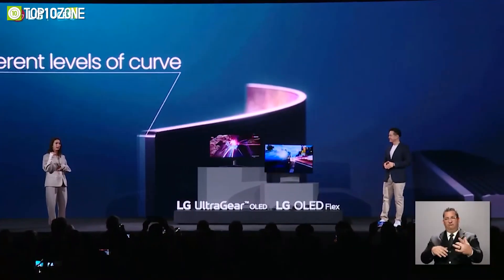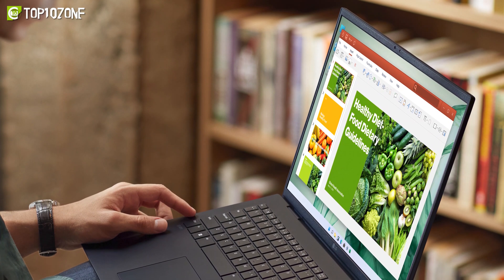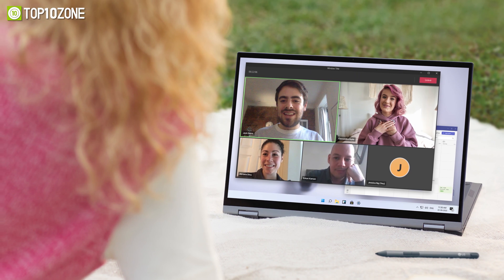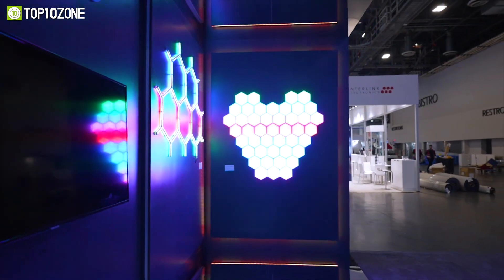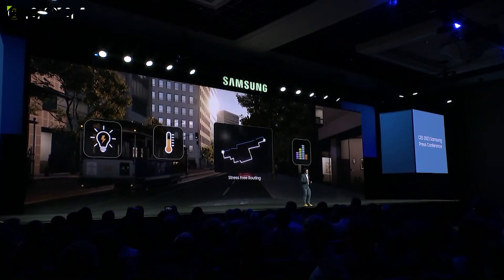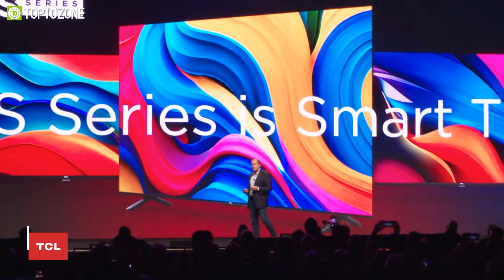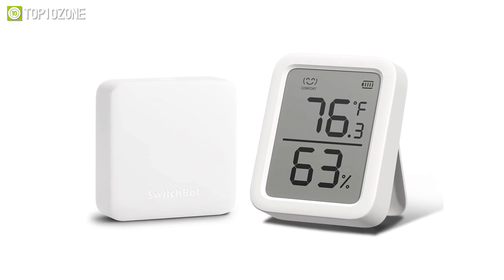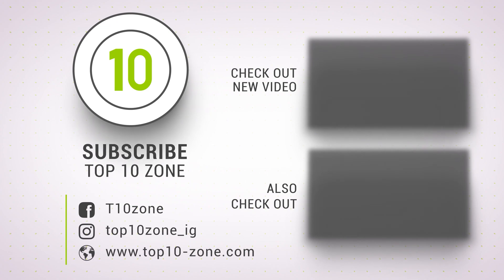Top 10 Innovative Tech Launched at CES 2023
These are the most Innovative Tech Launched at CES 2023. In this video, we’ll be highlighting the best parts of the CES 2023 event! So in order to have an idea of what you should be looking out for, watch our video till the end!

Innovative Gadgets Launched at CES 2023 List:

00:00 - Introduction

This content was created in exchange of compensation and/or free products from LG.

00:25 - LG

00:32 - LG UltraGear OLED (Sponsored)

01:53 - LG gram (Sponsored)

04:14 - LG ArtCool Gallery

04:26 - LG MoodUP Refrigerator

04:43 - LG SIGNATURE OLED M

05:03 - LG Styler ShoeCare & LG Styler ShoeCase

05:16 - LG PuriCare Aero Furniture

05:30 - LG Cockpit Computer

05:45 - Govee AI BOX

05:50 - Govee AI BOX (Sponsored)

Samsung

07:49 - Samsung Neo QLED Lineup
Samsung MICRO LED Lineup
Samsung OLED Lineup

08:12 - Samsung's Ready Care smart-car system

08:29 - SmartThings Station

08:38 - Bespoke Infinite Line column refrigerator

Sony

09:00 - Project Leonardo

09:09 - PSVR 2

09:23 - Sony Honda Mobility (SHM) Afeela prototype EV

TCL

09:40 - TCL Q Series TV

09:49 - TCL S-Series Soundbar

09:56 - TCL 40 Series Smartphone

10:07 - Hisense

10:40 - Displace TV

Other Brands

11:09 - Switch Bot CES (Sponsored)

12:17 - Razer Edge 5G

12:30 - Nvidia RTX 40 series mobile GPUs

12:47 - Intel 13th Gen Mobile Processors

13:05 - Chrysler Synthesis Cockpit